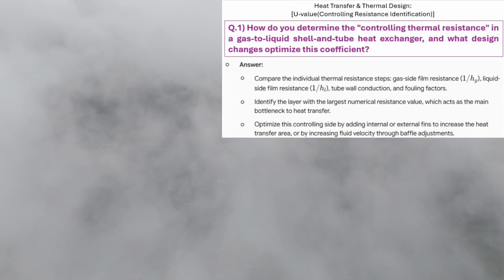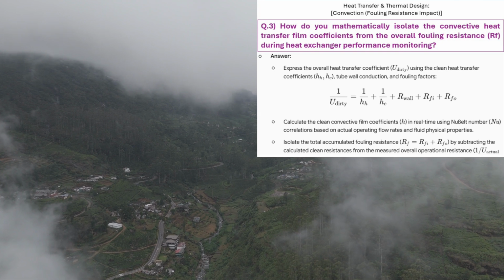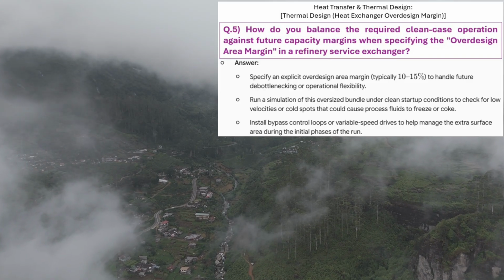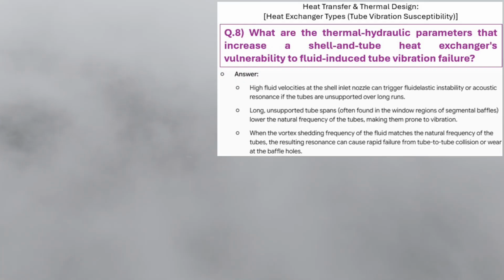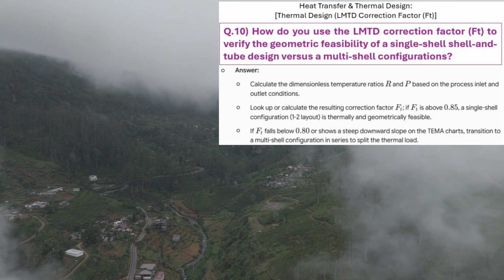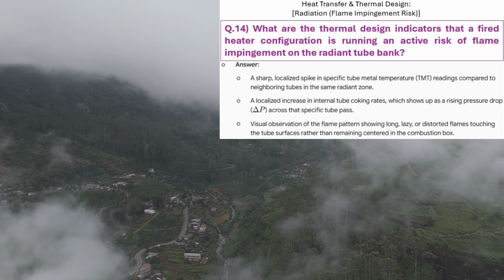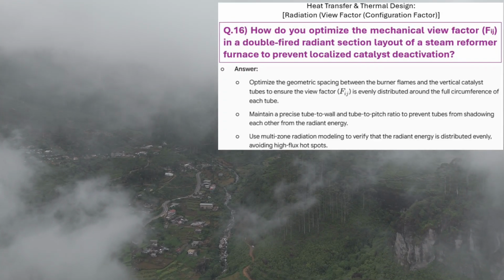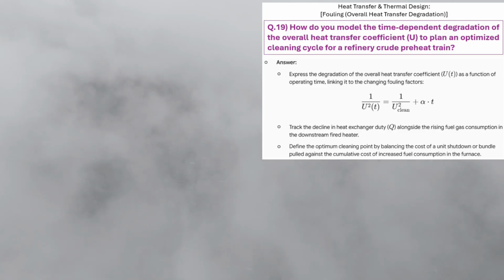Heat Transfer & Thermal Design | Process Engineering | Heat Transfer Interviews for Oil & Gas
Q.1) How do you determine the "controlling thermal resistance" in a gas-to-liquid shell-and-tube heat exchanger, and what design changes optimize this coefficient?

Q.2) How do you model the heat loss and structural temperature gradient across a multi-layer refractory-lined reactor wall?

Q.3) How do you mathematically isolate the convective heat transfer film coefficients from the overall fouling resistance (Rf) during heat exchanger performance monitoring?

Q.4) How do you specify the optimum fouling resistance allowance (Rf) for a heavy residue shell-and-tube exchanger without causing overdesign problems?

Q.5) How do you balance the required clean-case operation against future capacity margins when specifying the "Overdesign Area Margin" in a refinery service exchanger?

Q.6) What is the thermodynamic risk of a process fluid entering the laminar-turbulent transition zone inside heat exchanger tubes?

Q.7) How does changing from traditional cross-flow segmental baffles to helical baffles alter the shell-side fluid hydraulics and heat transfer efficiency?

Q.8) What are the thermal-hydraulic parameters that increase a shell-and-tube heat exchanger's vulnerability to fluid-induced tube vibration failure?

Q.9) What is the thermodynamic meaning of an LMTD correction factor (F) dropping below 0.75 in a 1-2 shell-and-tube heat exchanger layout?

Q.10) How do you use the LMTD correction factor (Ft) to verify the geometric feasibility of a single-shell shell-and-tube design versus a multi-shell configurations?

Q.11) How do you determine the absolute minimum approach temperature (∆Tmin) boundary when designing a high-pressure hydrotreater feed-effluent exchanger (FEHE) loop?

Q.12) How does the selected pinch temperature difference (∆Tpinch) in a heat recovery network impact the balance between plant CAPEX and long-term utility OPEX?

Q.13) How do you analyze the operational vulnerability of a highly integrated Heat Recovery Network when one intermediate process stream undergoes a sudden unit trip?

Q.14) What are the thermal design indicators that a fired heater configuration is running an active risk of flame impingement on the radiant tube bank?

Q.15) How does internal scaling alter the temperature gradient across a radiant furnace tube wall, and what are the metallurgical risks?

Q.16) How do you optimize the mechanical view factor (Fij) in a double-fired radiant section layout of a steam reformer furnace to prevent localized catalyst deactivation?

Q.17) What is the thermodynamic impact of excess air control on the radiation-convection heat duty distribution in a refinery fired heater HMB?

Q.18) How does the localized tube wall interface temperature influence the fouling mechanism of chemical inverse-solubility salts in cooling water exchangers?

Q.19) How do you model the time-dependent degradation of the overall heat transfer coefficient (U) to plan an optimized cleaning cycle for a refinery crude preheat train?